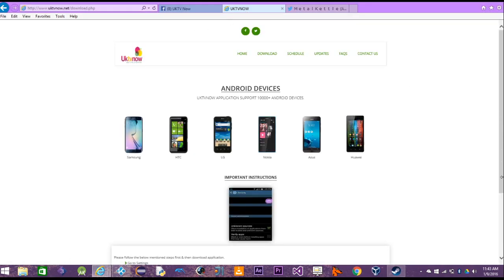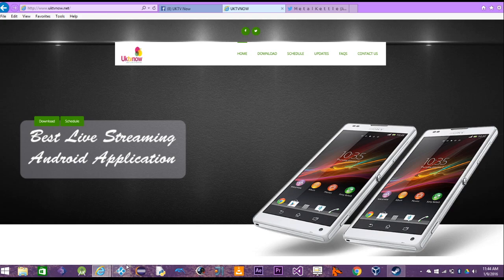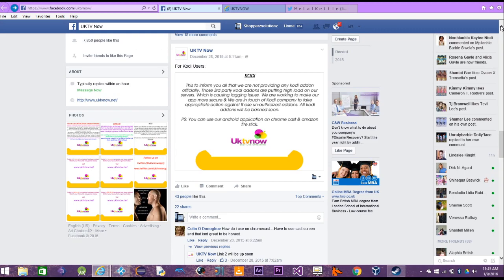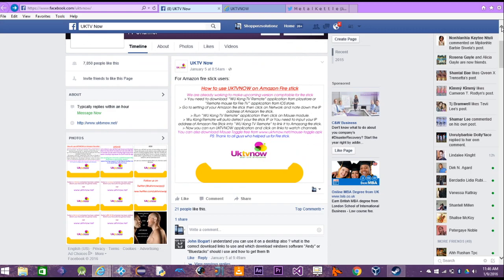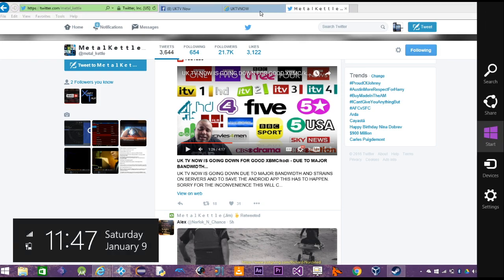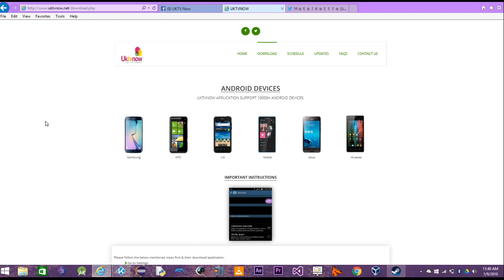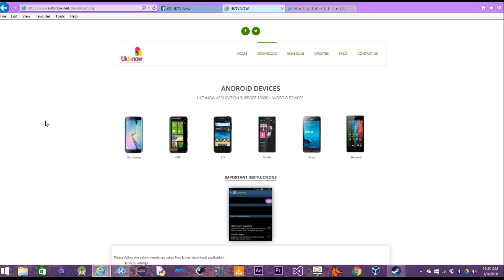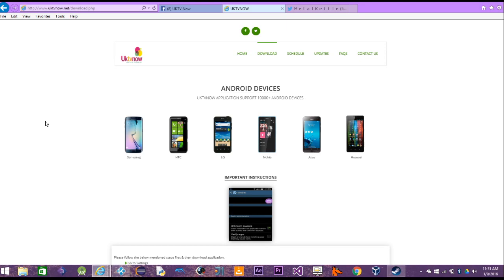The Real reason UkTV NOW doesn't work on kodi anymore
This is video will explain the real reason why UktvNow addon will not work on Kodi/xbmc any more. This was done so that users of this add-on would not be left in the dark about the real facts.
please share with a friend or click the like button if this enlightened you